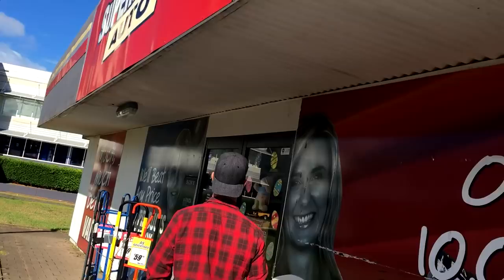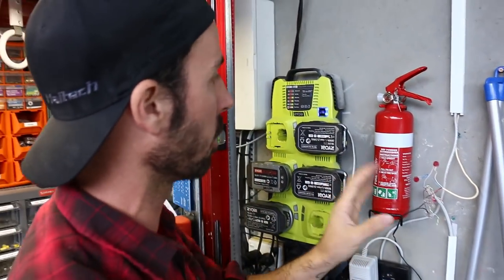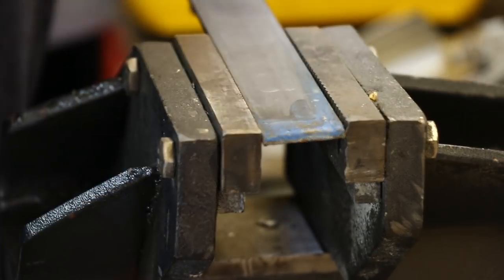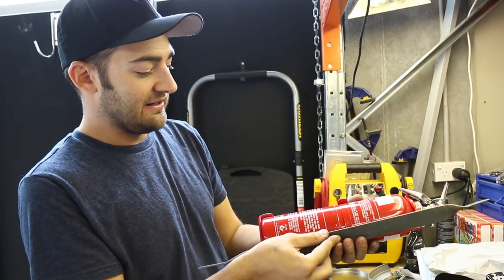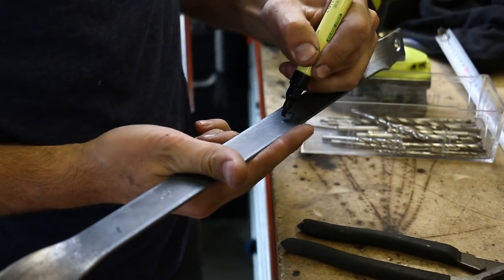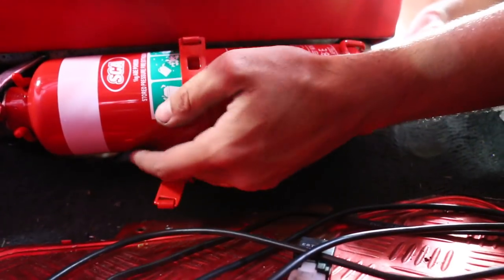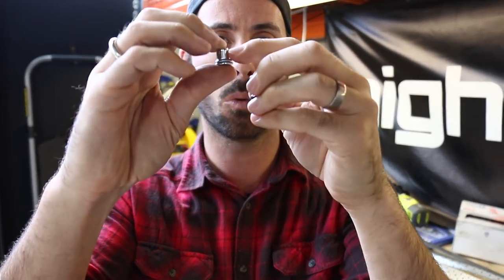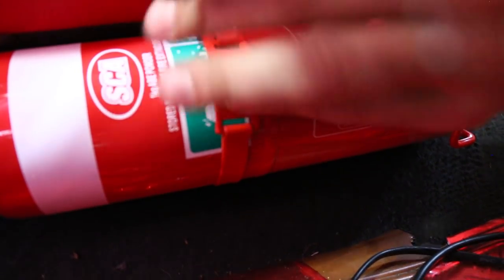How To Install A Fire Extinguisher In Your Car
Learn how to install a fire extinguisher in your mad car with this mad easy DIY project.